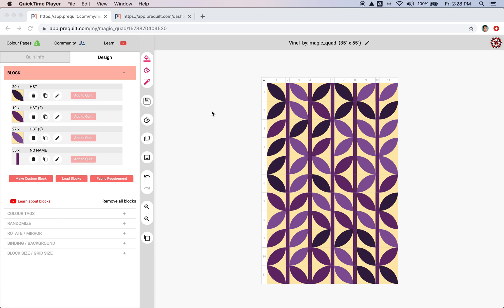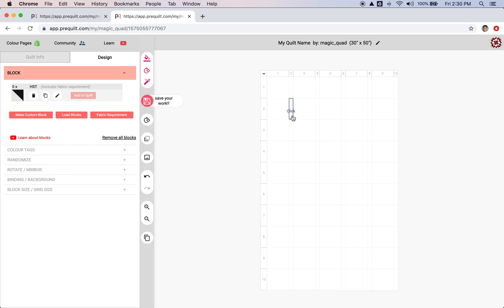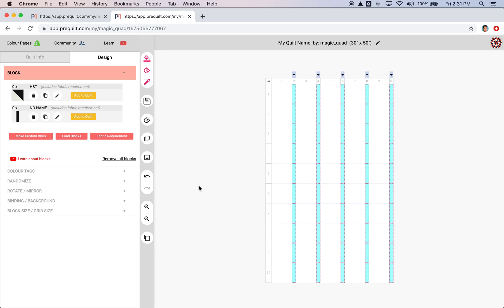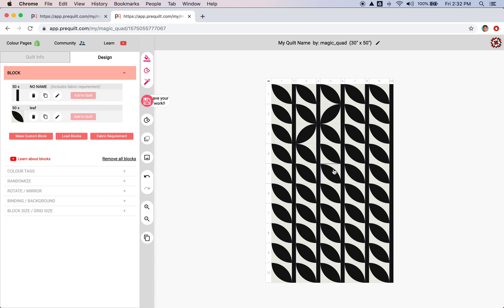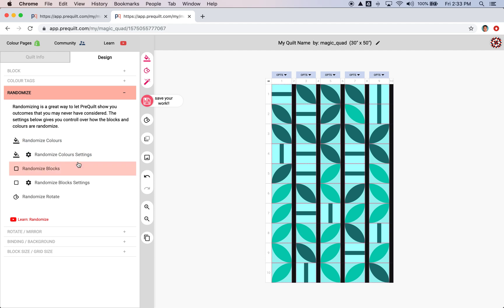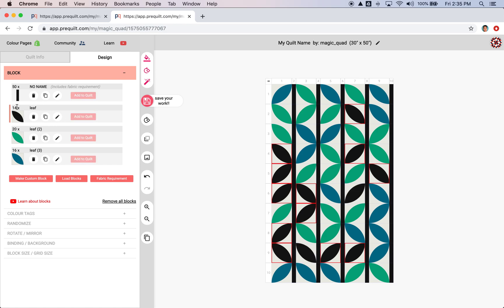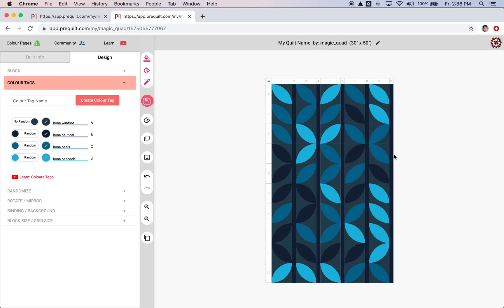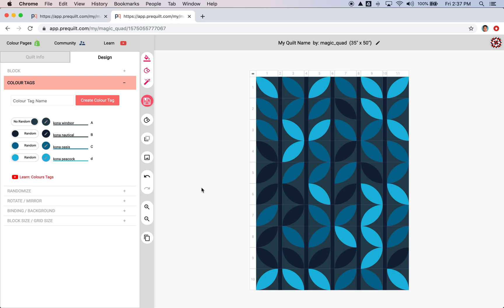PreQuilt: Resize Rows and Columns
Learn how to change the sizes of the rows and columns, as well as add rows and columns to your quilt. to design your own quilt.